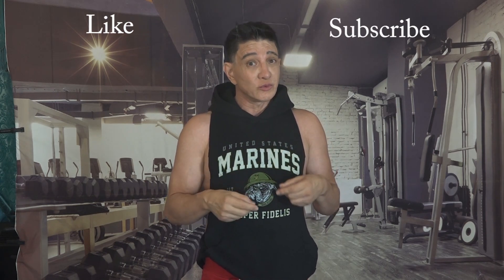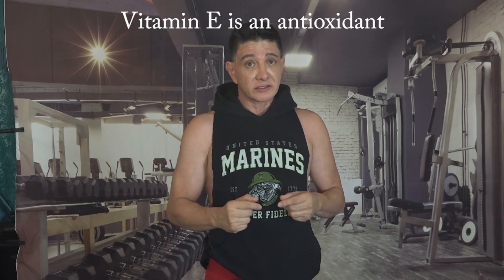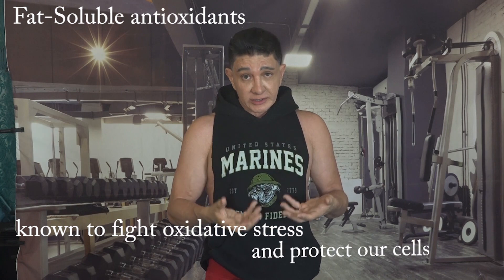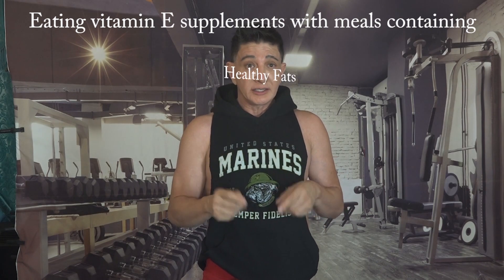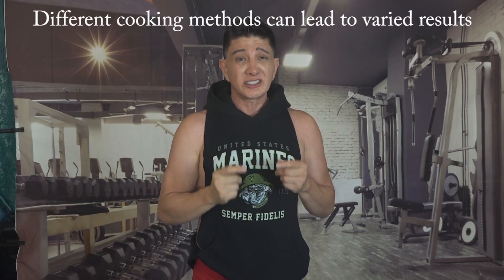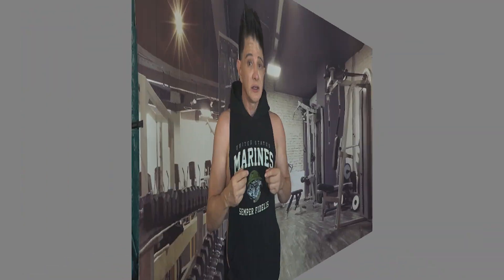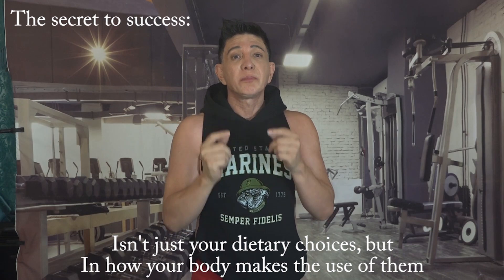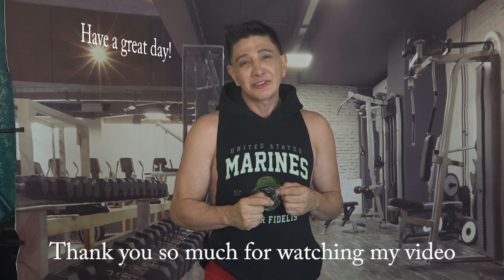Bioavailability of Vitamin E: How can your body absorb more?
This video will explain what vitamin E is, and how your body can absorb more of it.